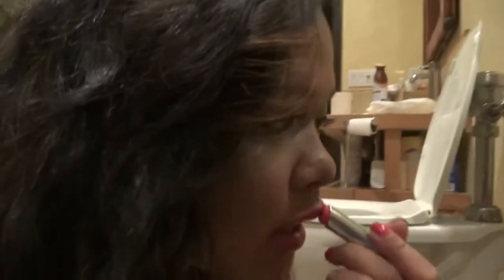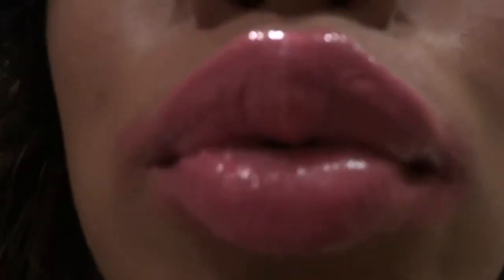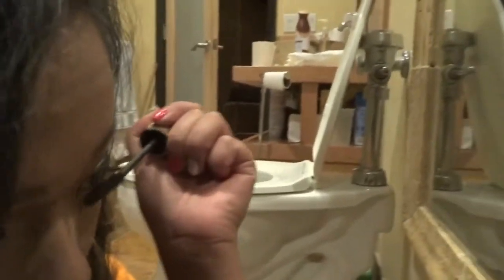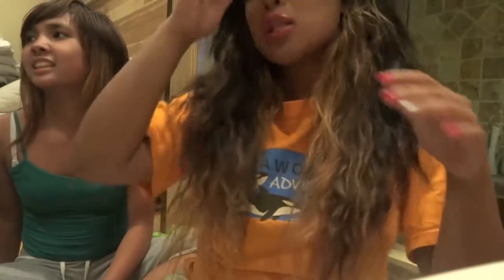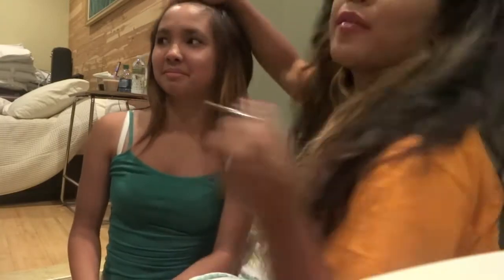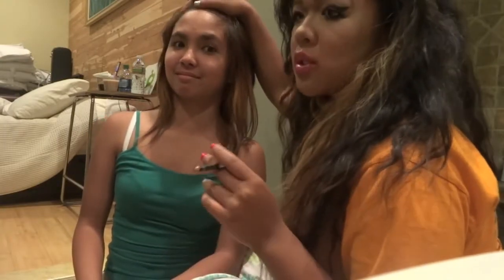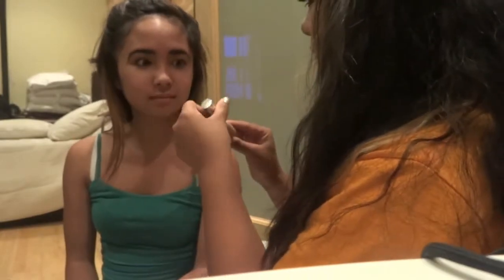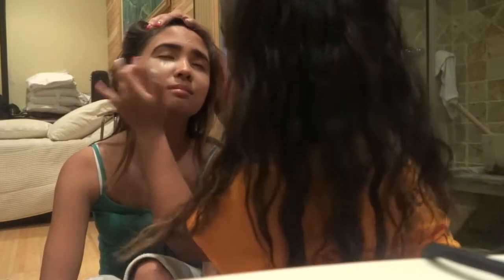Make up tutorial (Dantley addition)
Okay! so this is COMPLETELY just for fun and we are not making fun of any beauty guru at all. I LOVE ALL THE BEAUTY GURUS TO DEATH (michellephan, bubzbeauty, aprilathena7, etc.) Me and my cousin just wanted to lighten our mood up. so this was just for fun and for kicks.